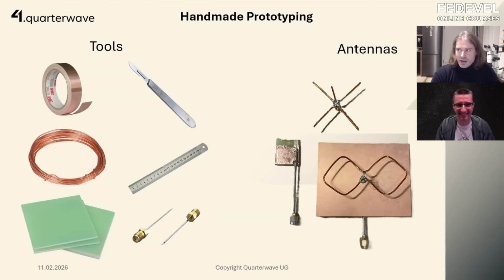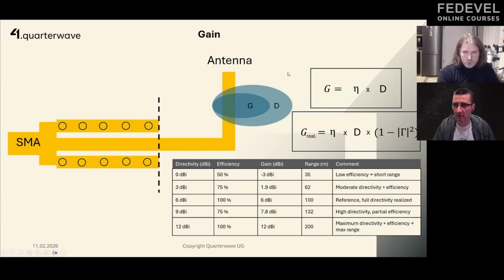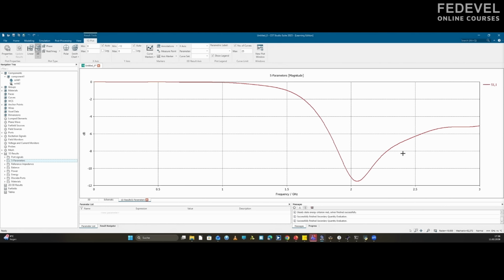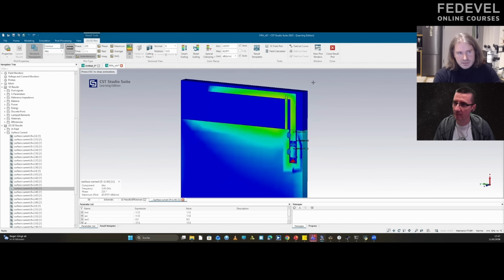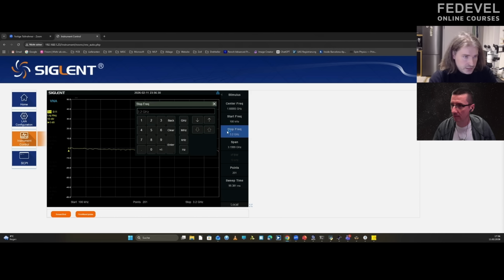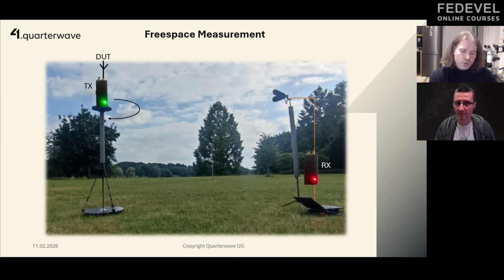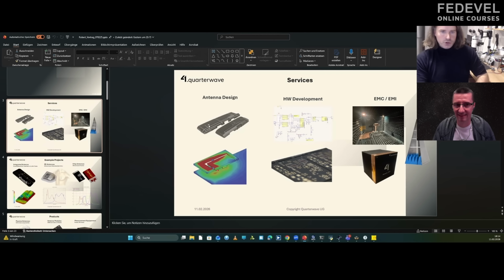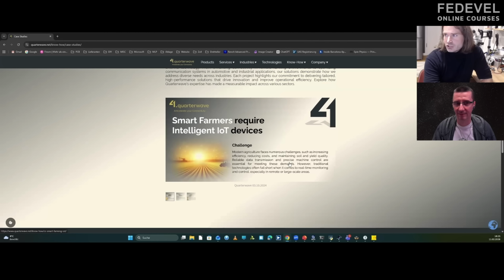How to Design an Antenna That Actually Works | All Steps Explained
Steps taken when designing an antenna. Many thanks to Nikola Dobric.

Chapters:
00:00 What is this video about
00:35 About Nikola
01:39 Antenna Basics
11:33 Antenna Simulation
31:06 Building an Antenna
33:41 Measuring Antenna
36:16 Calibrating and measuring S-parameters
45:23 Measuring fields around antenna using ESP32
54:51 About Nikola's company